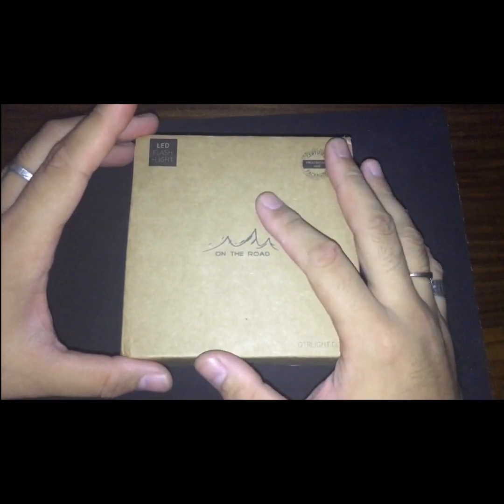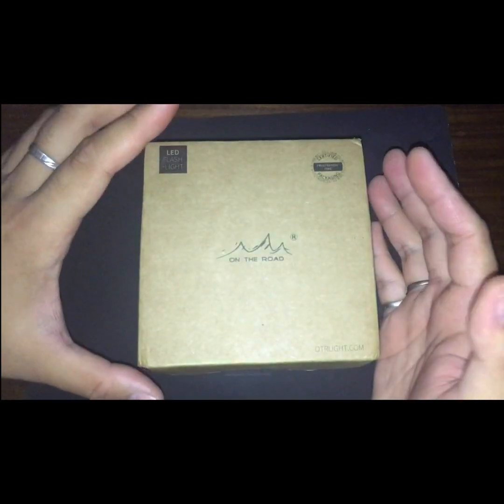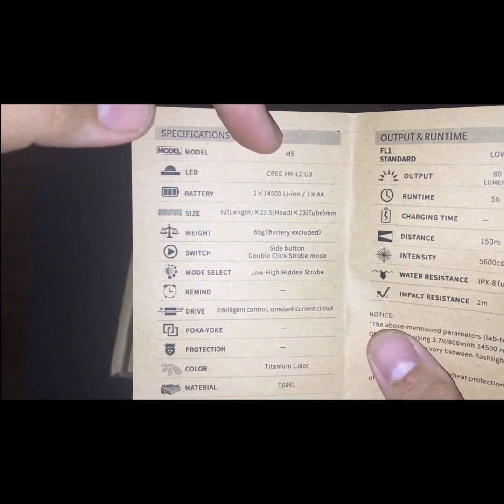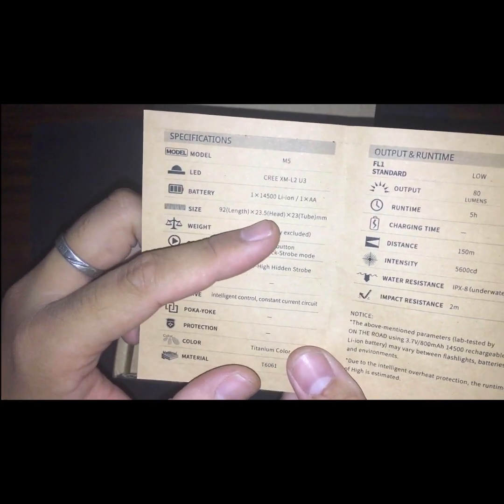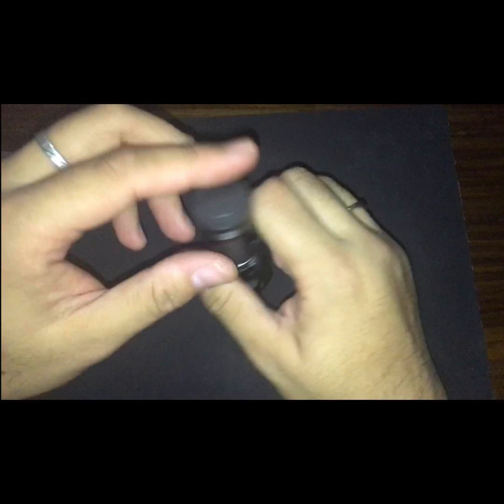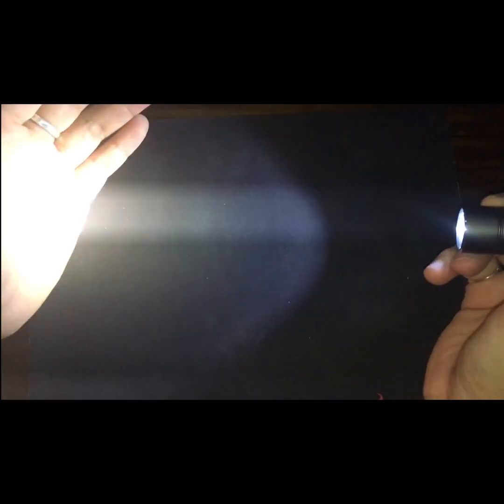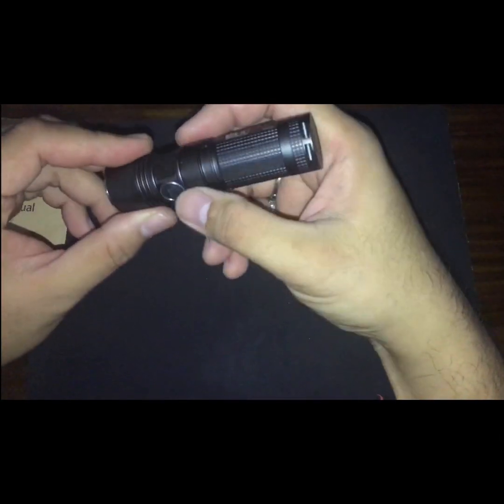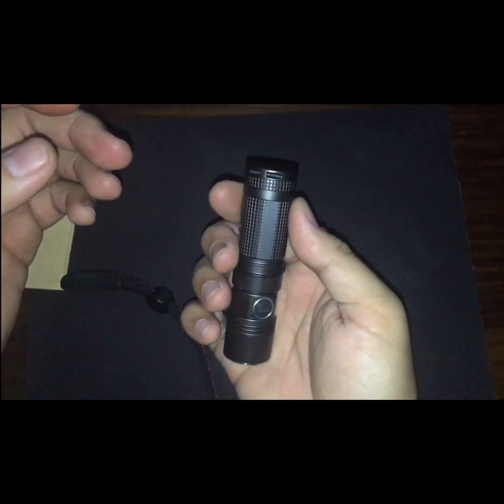On The Road M5 flashlight review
This is my first ever review and I chose to go with the On The Road M5. I forgot to add in the review more pros and cons so I'm listing it here.

Pros:
-handy and lightweight
-magnetic tail cap which latches on metal surfaces in case you need to use the flashlight hands free
-reversible clip which you can use to mount your M5 to your cap or your back packs upper shoulder strap
-side switch which you can either use your thumbs to activate the light or use your ring finger if you use it in tactical situations

Cons:
-lanyard hole is to small to mount the lanyard they included
-hidden feature not specified in user manual ( you need to discover it yourself)
-make sure to tighten tail cap to prevent flickering in moonlight mode